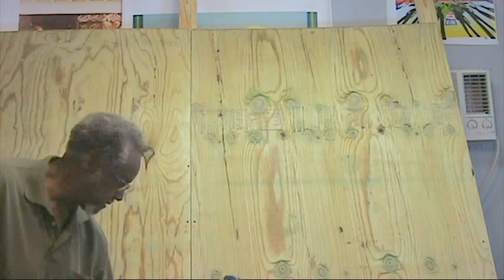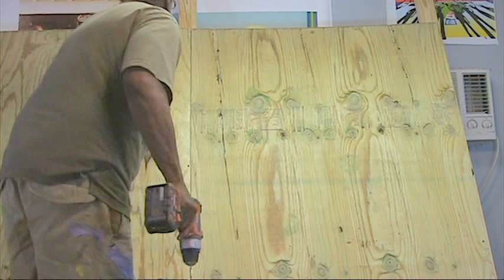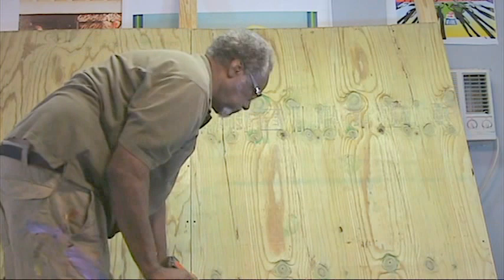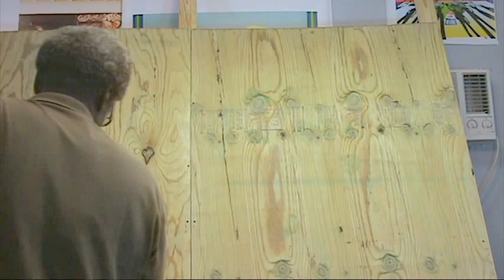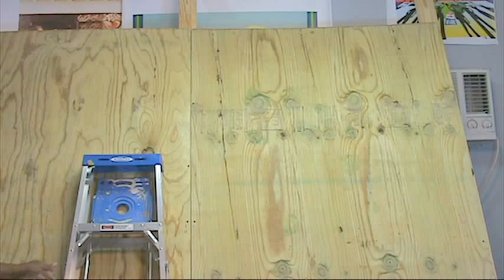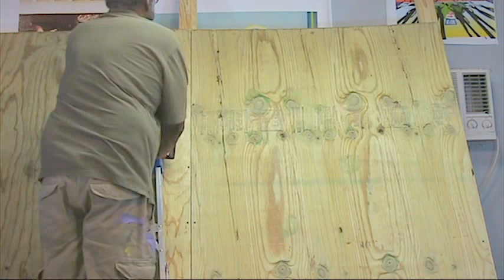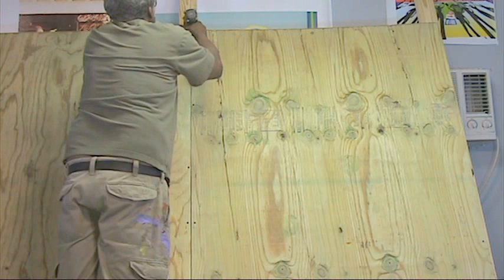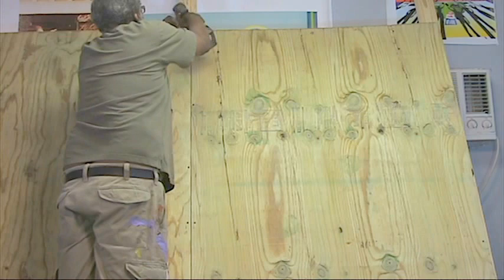Eugene Eda Wade, 4 How I paint a mural for Scotlandville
Eugene Eda Wade , Attaching panels for painting